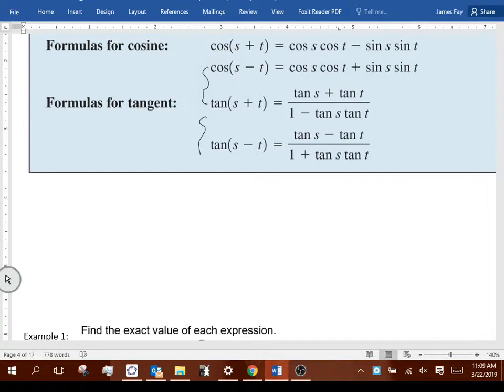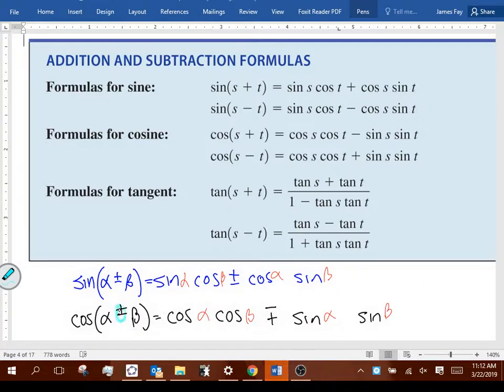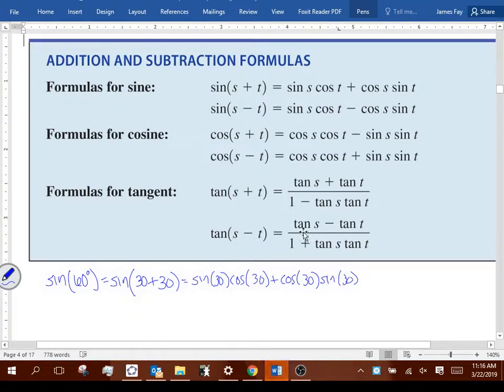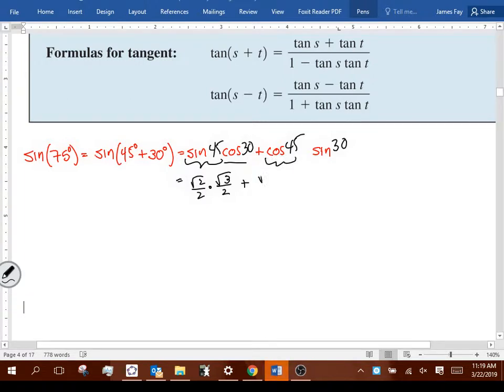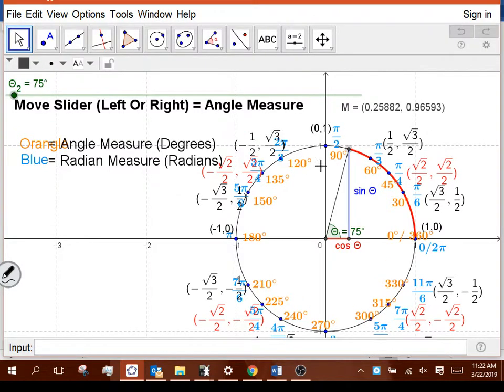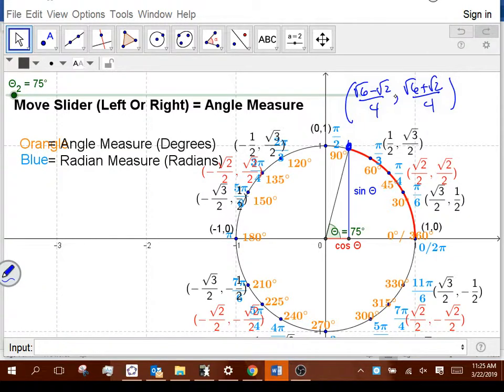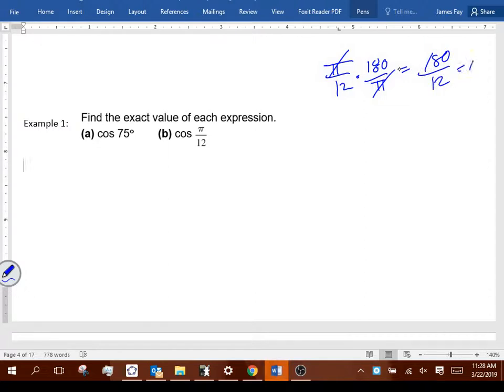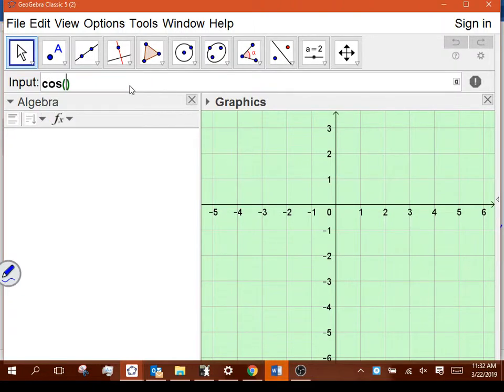March22 7 1 Day1 Trigonometry